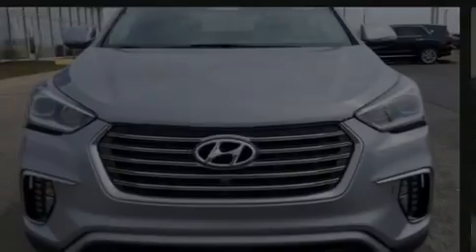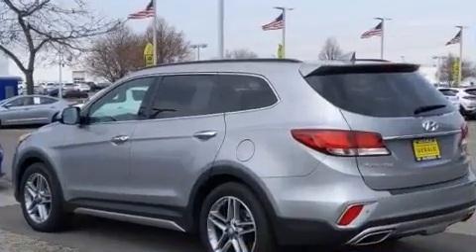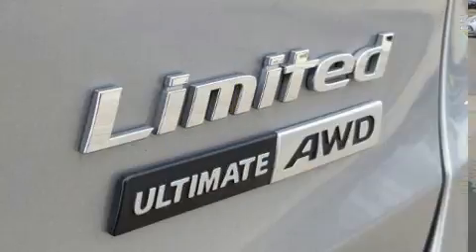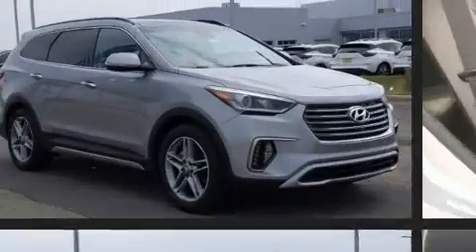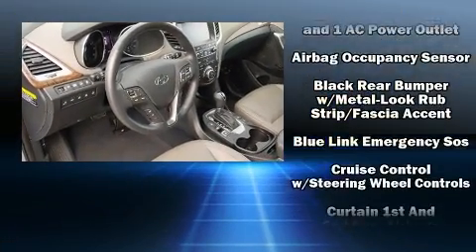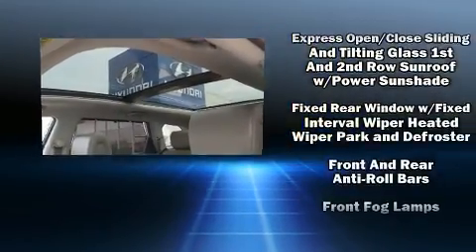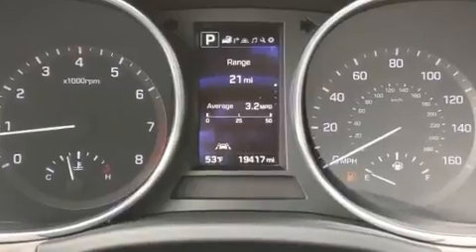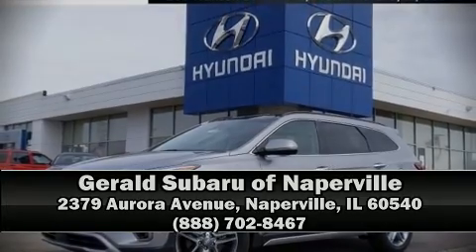2017 Hyundai Santa Fe Limited Ultimate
Introducing the 2017 Hyundai Santa Fe. Smooth gearshifts are achieved thanks to the 3.3 liter 6 cylinder engine, and for added security, dynamic Stability Control supplements the drivetrain. It distinguishes itself from the competition with features such as: a built-in garage door transmitter, telescoping steering wheel, a power rear cargo door, blind spot sensor, power windows, remote keyless entry, and seat memory. Features such as automatic climate control and leather upholstery prove that economical transportation does not need to be sparsely equipped. Rear passengers enjoy the seat heating functionality, keeping them warm during the winter months. Third row seats provide an even greater maximum passenger capacity. For drivers who enjoy the natural environment, a power moon roof allows an infusion of fresh air. Premium sound drives 12 speakers, providing you and your passengers a sensational audio experience. Hyundai ensures the safety and security of its passengers with equipment such as: dual front impact airbags with occupant sensing airbag, head curtain airbags, traction control, brake assist, a security system, an emergency communication system, and 4 wheel disc brakes with ABS. Sophisticated all wheel drive assures superb handling in any weather condition. A Carfax history report provides you peace of mind by detailing information related to past owners and service records. Our team is professional, and we offer a no-pressure environment. They'll work with you to find the right vehicle at a price you can afford.